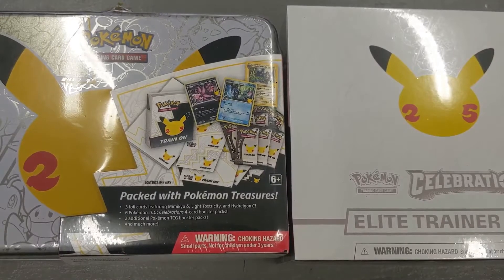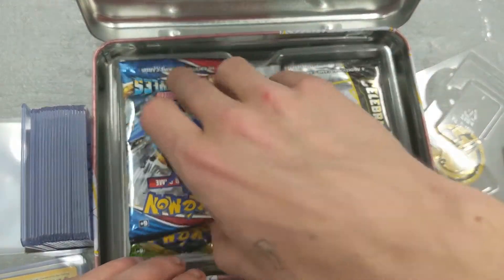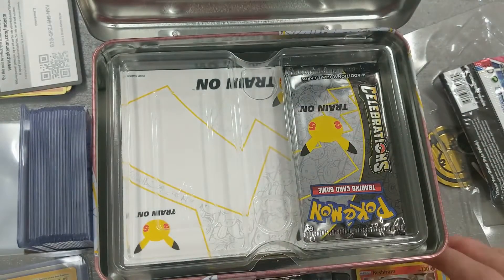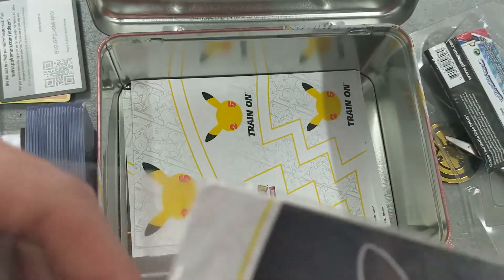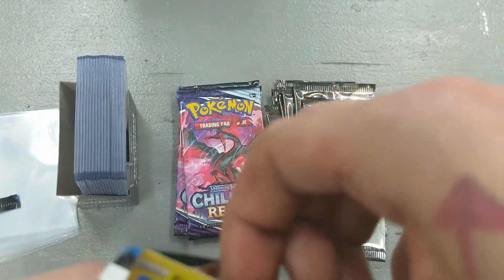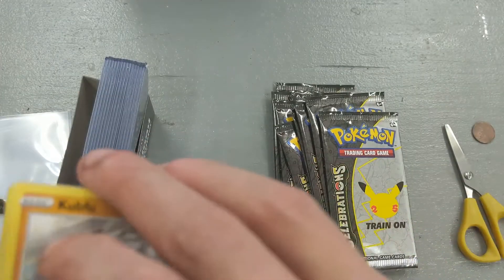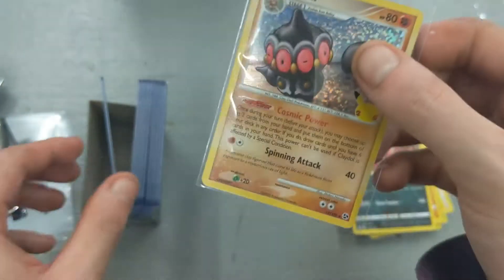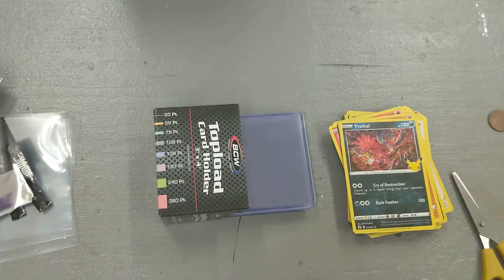Unboxing Pokémon 25th Celebrations Chest + An Elite Trainer Box + Complete Celebrations Binder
Today we open a 25th Celebrations Chest, as well as an Elite Trainer Box, and we take a look at my complete Celebrations binder!